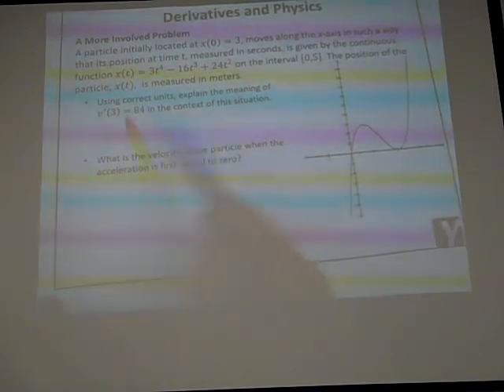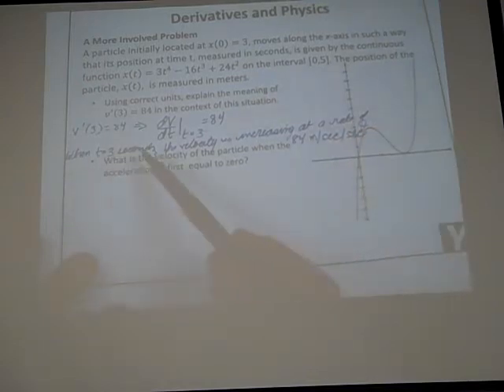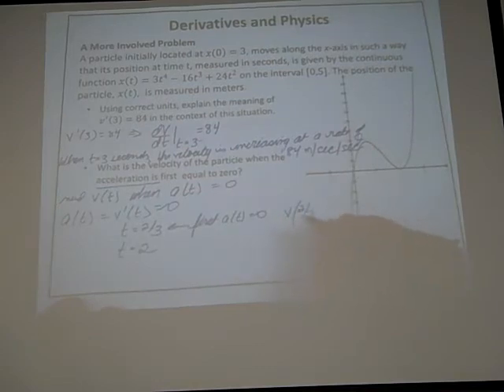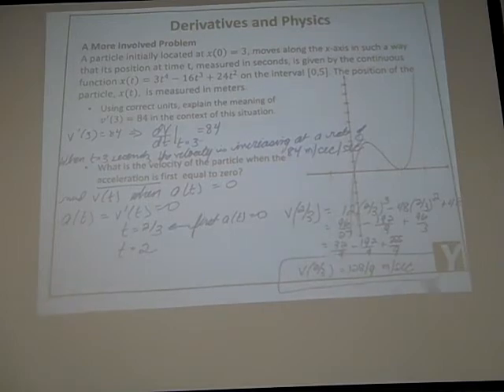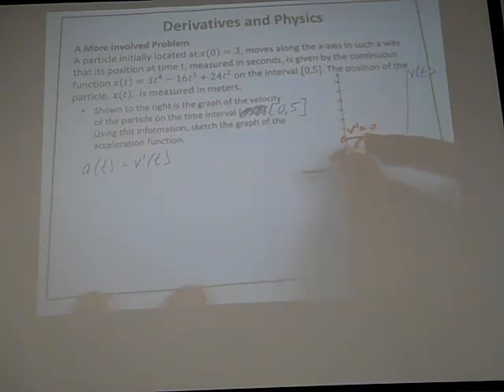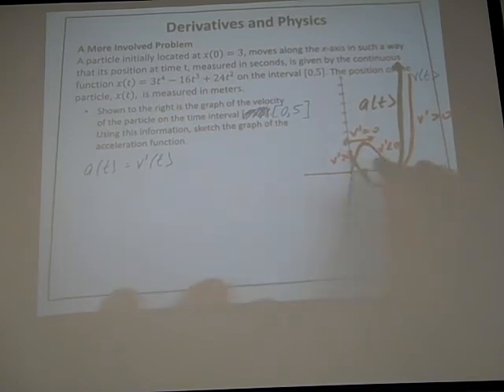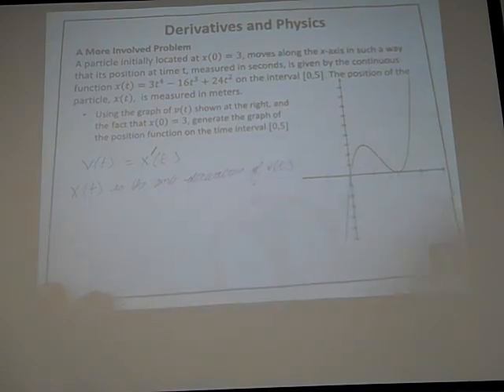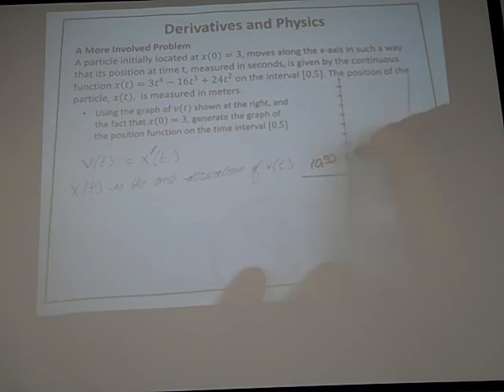Unit 3 - Physics (Part 3)